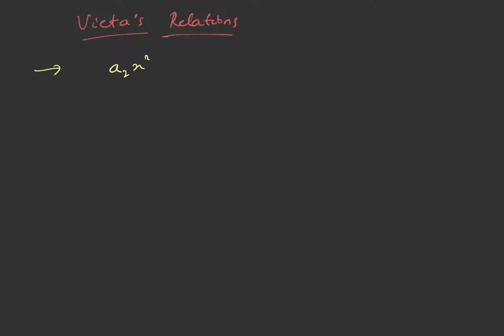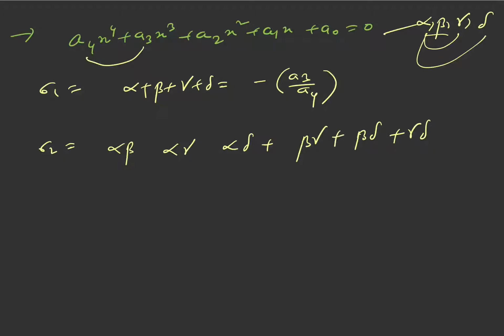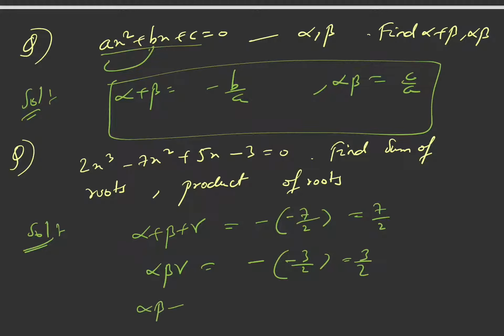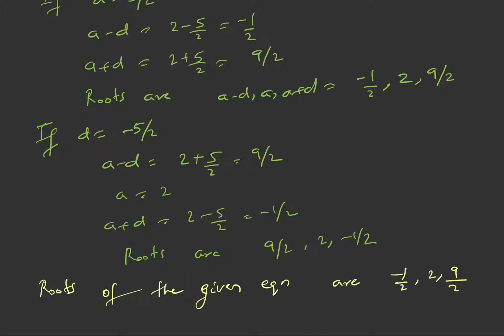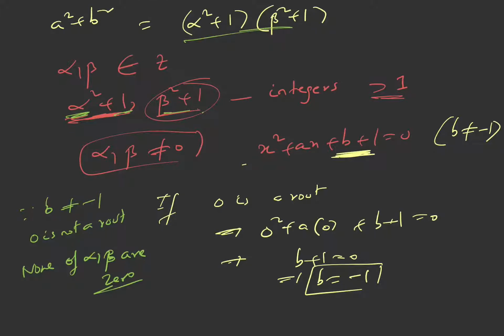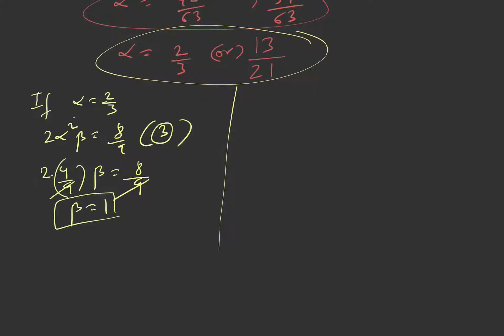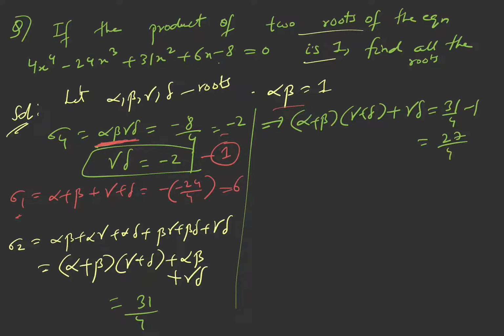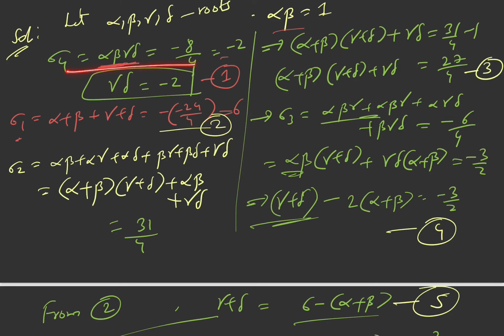Vieta’s Relations - Algebra Session 8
In this video we have discussed the Vieta’s Relations and we have solved some problems based on it.